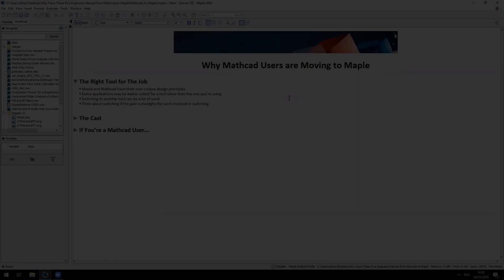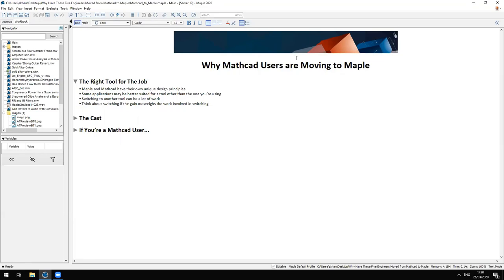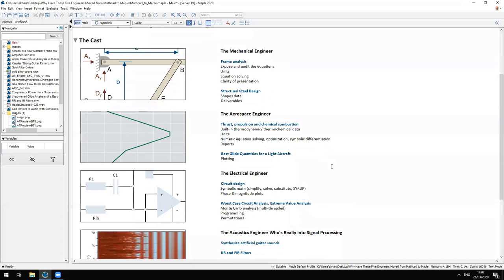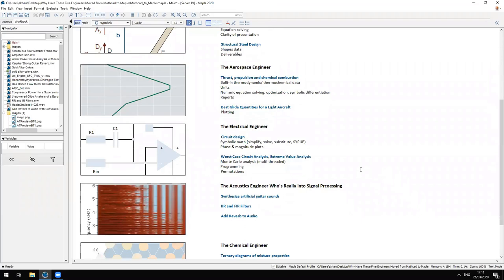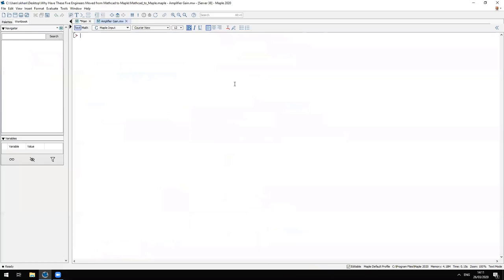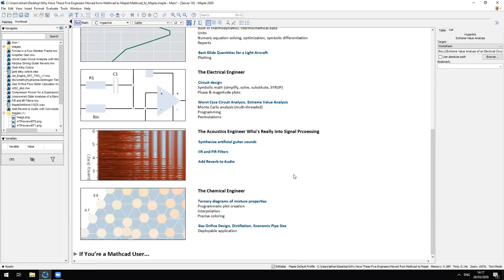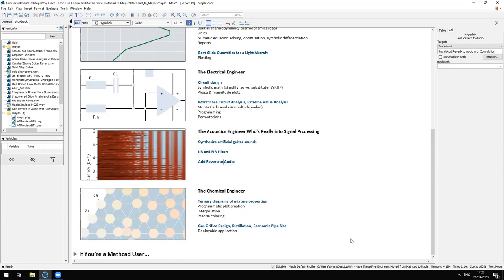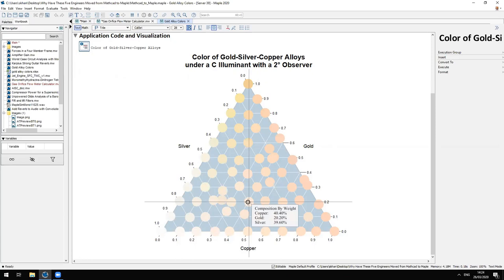Why Mathcad Users are Moving to Maple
Maple is used by technical professionals across the world. Many have used Maple for years, while a growing number have recently migrated from their existing math software.

This webinar examines what attracts users to make the switch to Maple, despite the inertia that makes staying with the tool they know an understandable and very human choice.

Mathcad is a popular math tool, with many unique and compelling characteristics. This webinar specifically examines why Maple has recently pulled five engineers away from Mathcad. These users include:

• An electrical engineer involved in circuit design and worst case circuit analysis
• A mechanical engineer that needed to deploy an orifice design application to his colleagues at low-to-no cost
• An aerospace engineer who examines thrust and thermodynamics in aircraft propulsion systems
• A chemical engineer who needed to produce accurate ternary diagrams of the properties of mixtures
• An acoustic engineer who needed to synthesize the sound of a guitar, and create echo and reverb effects

While we cannot discuss specific details, this webinar will discuss their general use cases and the features they use in Maple.